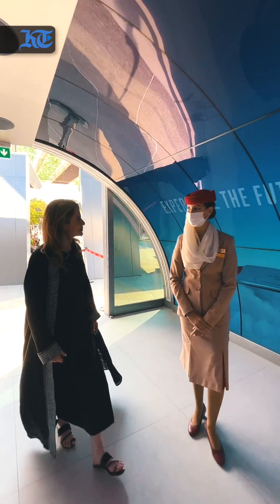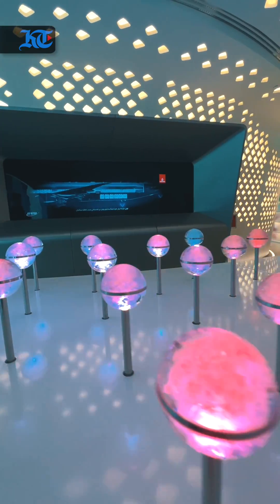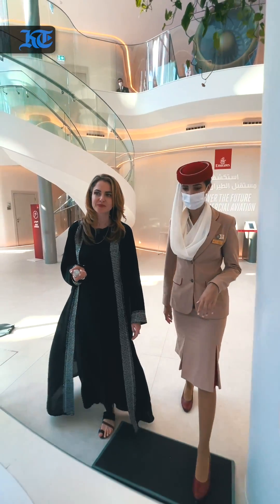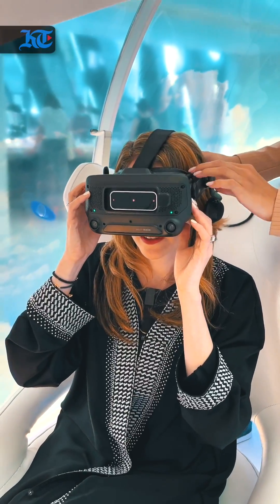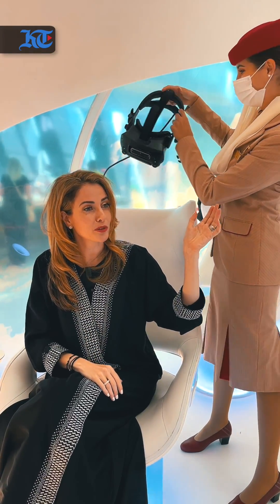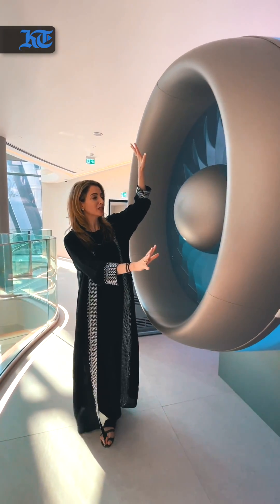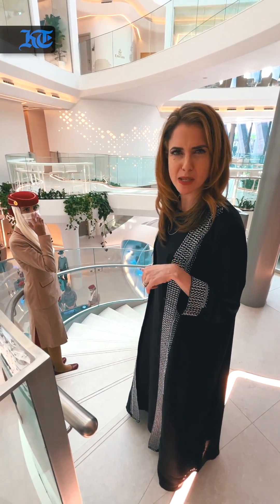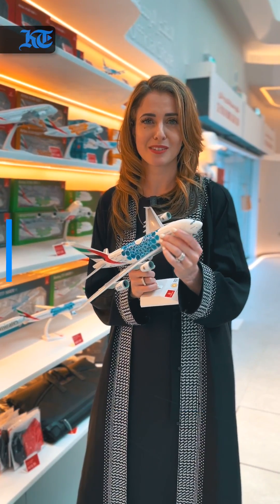Expo 2020 Dubai: Design your own aircraft at the Emirates Pavilion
Design an aircraft, explore airports of the future and travel forward in time at the Emirates Pavilion